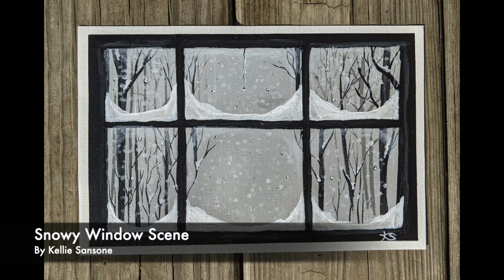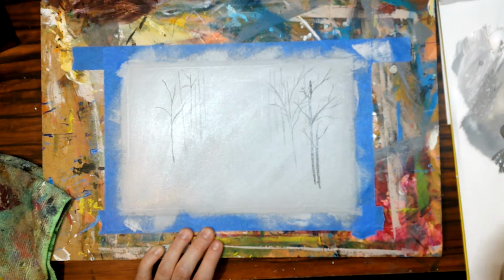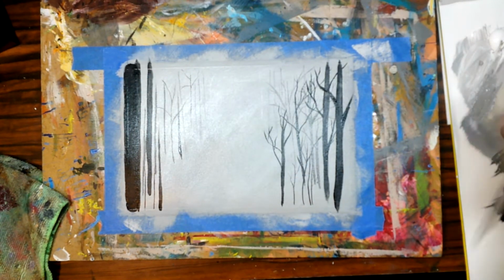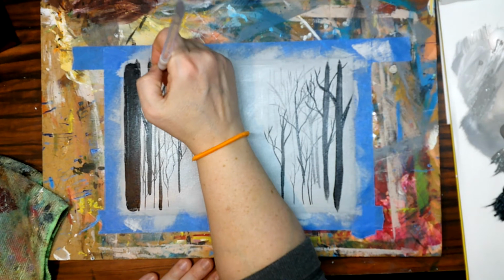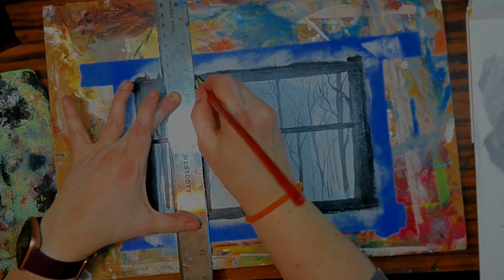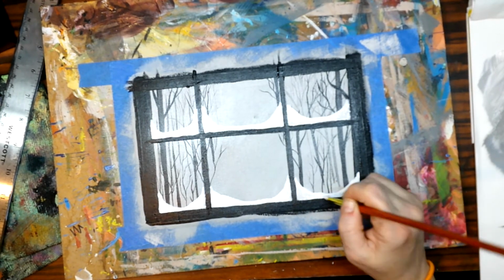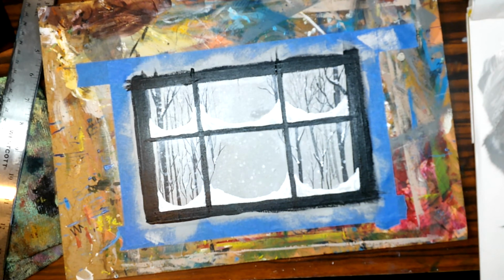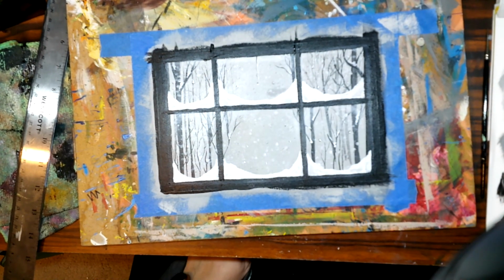Snowy Window Tutorial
Hello happy arty friends! This is the tutorial for the Snowy Window Scene painting!

Suggested Supplies
I am using Liquitex Professional Heavy Body Paints. Use whatever you have on hand, but I do recommend a heavy body paint.

Colors:
 - Titanium White
 - Neutral Gray 5
 - Mars Black

Brushes:
 - #8 Round
 - #5 Angle
 - #2 Liner/Script **
 - Extra Fine detail brush
** If you do not have access to a liner brush or detail brush, never fear! You can just use the very tip of a round or pointed round brush!

Optional additional items:
 - Ruler or Straight edge
 - Acrylic Glazing Liquid. I am using Golden Mediums brand in Satin. You can just use water if you do not have this.

I had some technical issues that led to some corrupted video files, so some video is lost. I am working on the hiccups, and have done my best to narrate what was missing throughout the process. I also may redo this video once I have the issues resolved.